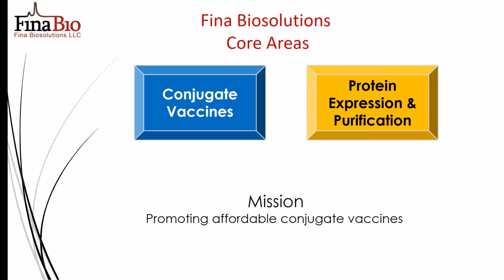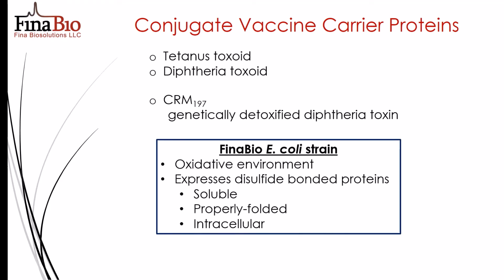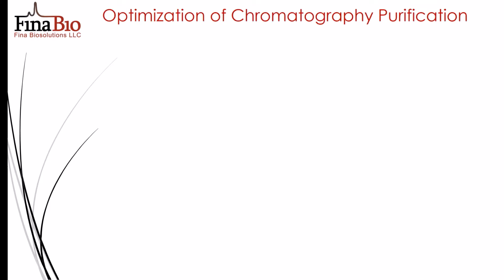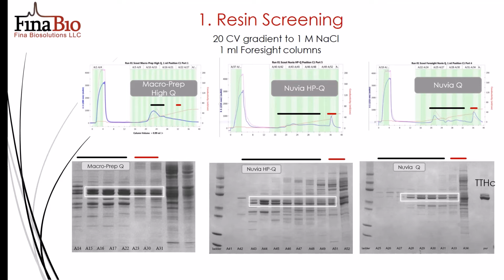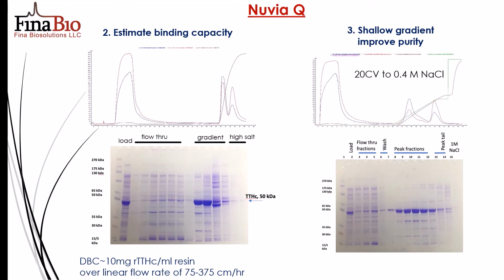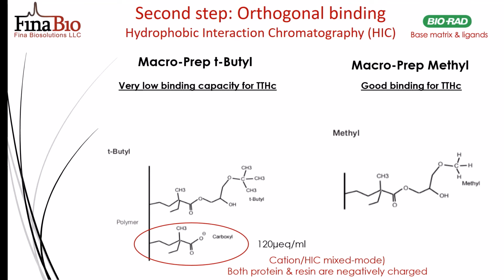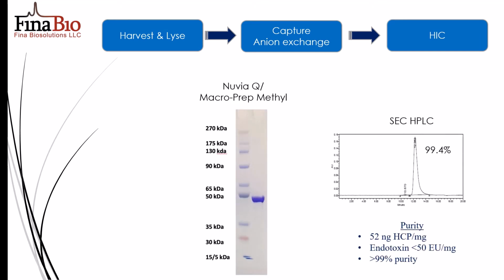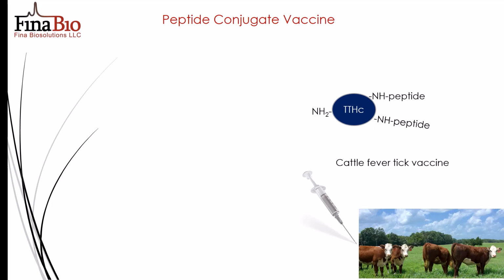Efficient and Rapid Purification of E. coli Expressed Toxin Recombinant Protein Fragments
"Efficient and Rapid Purification of E. coli Expressed Toxin Recombinant Protein Fragments." Presented by Andrew Lees, PhD, Founder and Scientific Director, Fina Biosolutions, LLC.